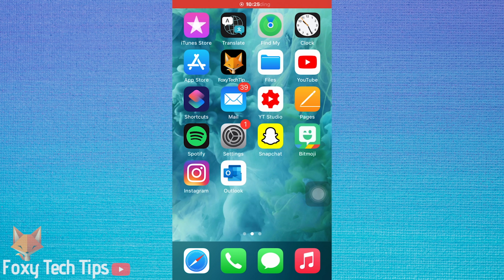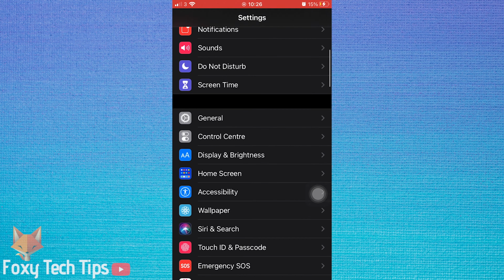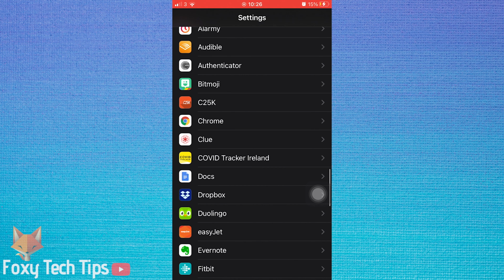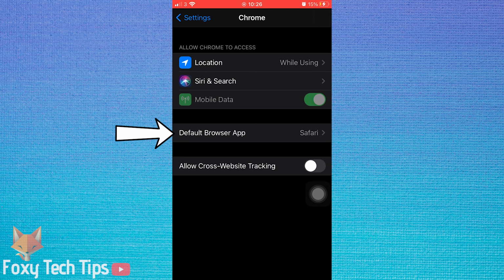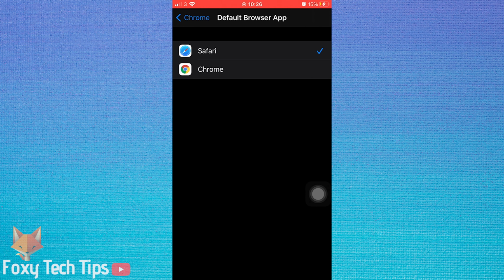How To Change Default Browser On IOS (iPhone / iPad)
Easy to follow tutorial on changing the default browser on IOS 14! Learn how to change the default browser on your iPhone or iPad now!

Steps:

- Make sure that both your IOS device and the browser you would like to make your default are up to date, as this wont work otherwise.

- Open up the settings app and scroll down until you find the browser you would like to make your default and open it.

- Now, tap where it says ‘default browser app’

- Select your browser so that it has a blue tick after it.

- And that's it, your default browser has now been changed.